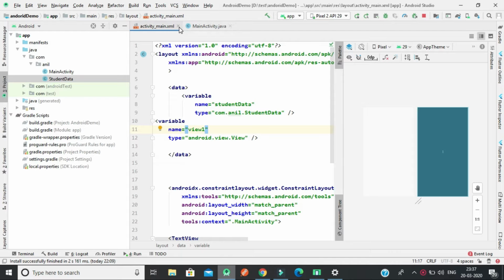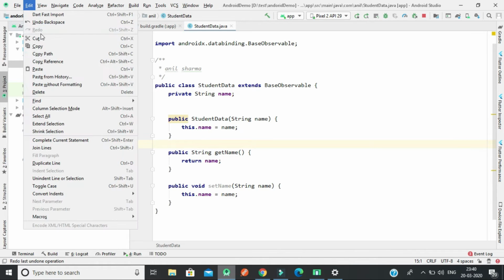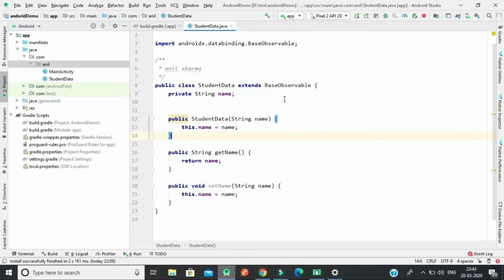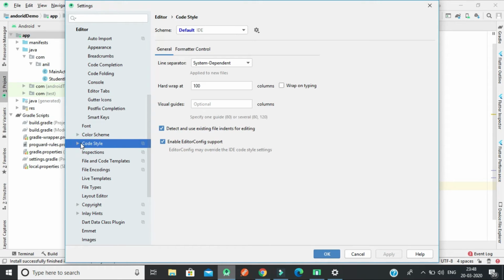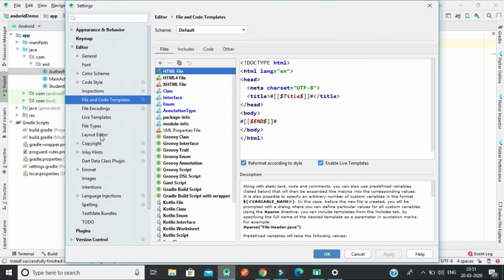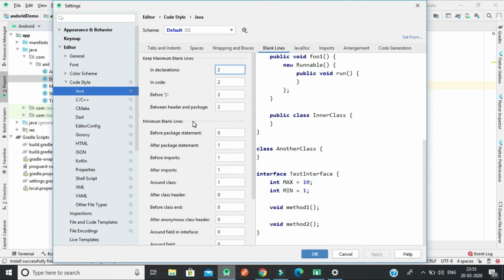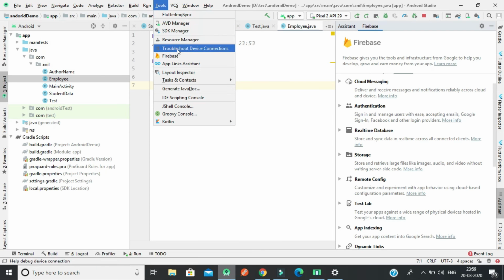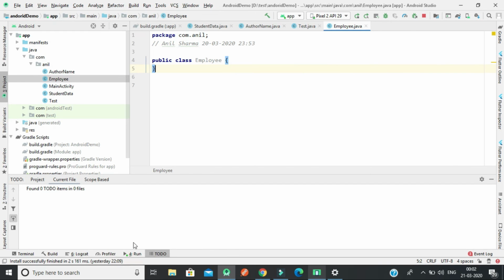Android Studio Settings/Preferences and Set the Author name of Java classes | English